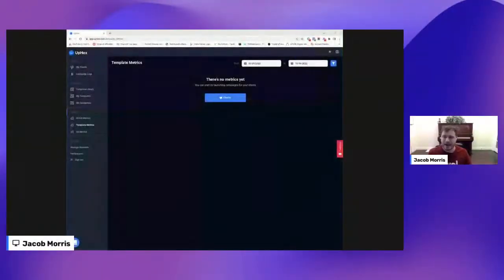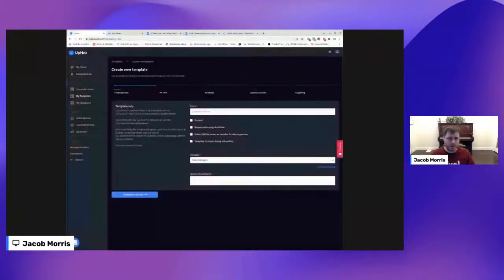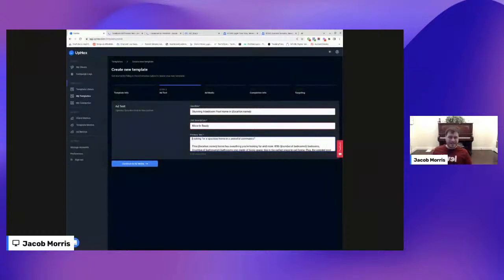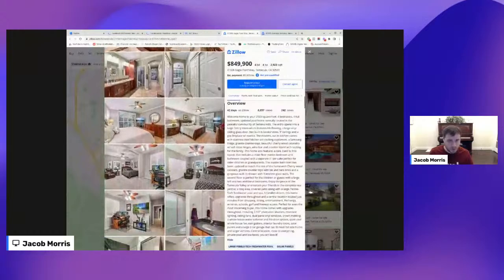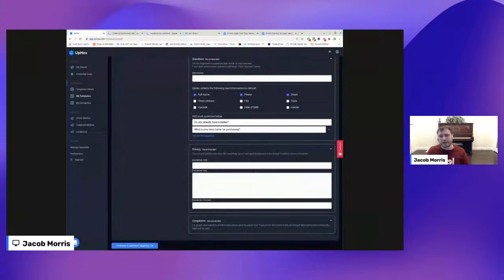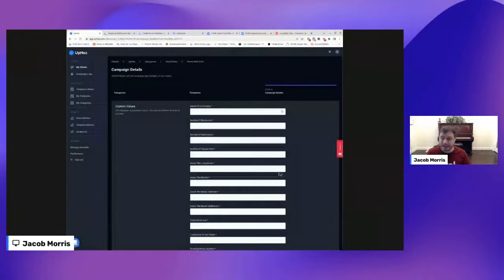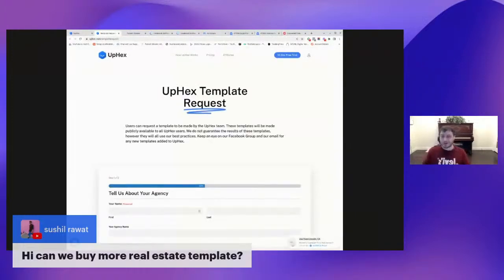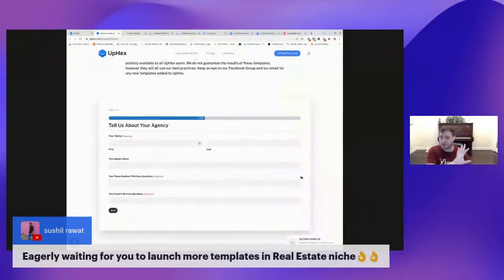Watch Me Build Super Customization Templates Using Real Estate As An Example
Here's some helpful links and free resources:

To learn more about how UpHex works directly from GHL, go

Interested in HighLevel?

Want to learn how to run lead generation campaigns like a pro?

Hit us up at our group to rub shoulders with the best Agencies in the business.